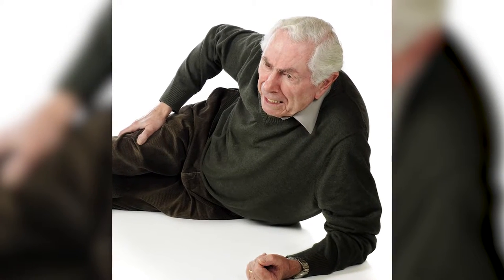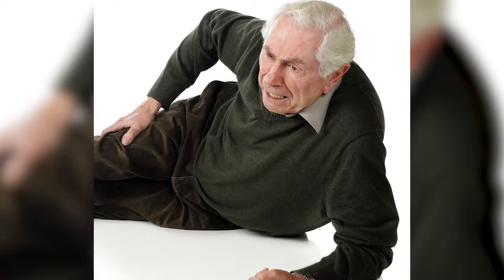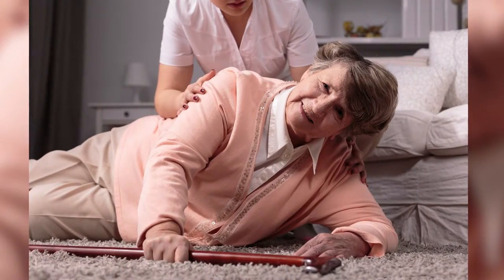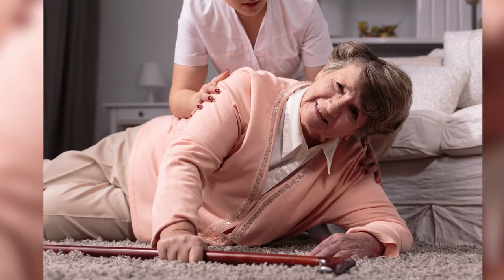Falling and the Elderly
Dr. Honaker talks about a few ways to help prevent elderly people from falling, and should they fall what kind of problems this can cause for them in their older age.